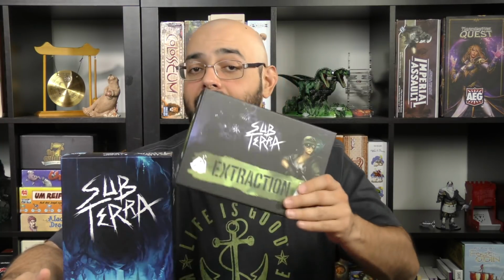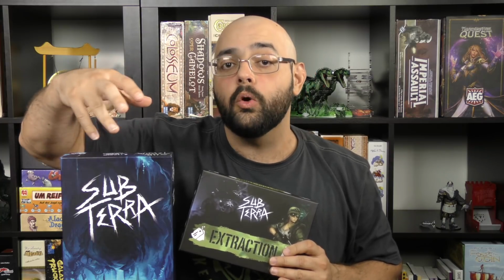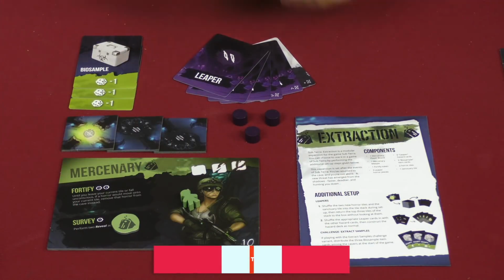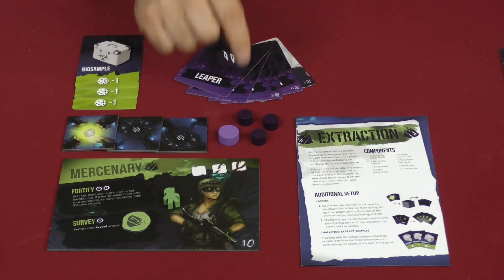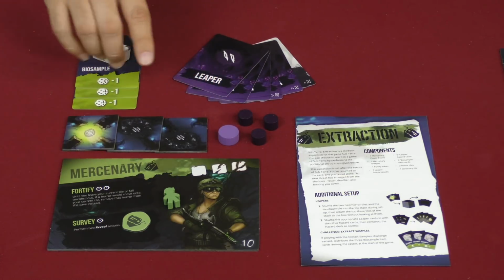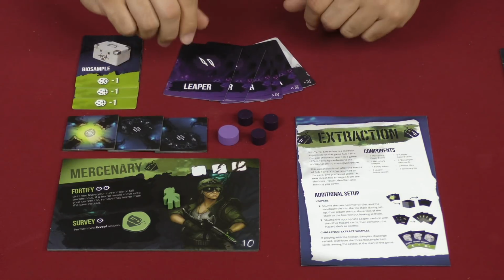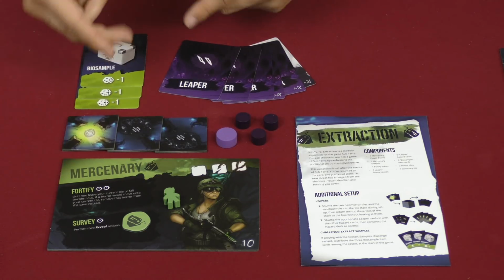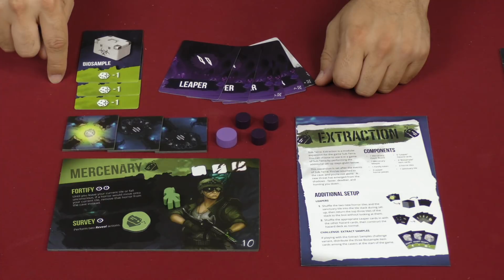Sub Terra: Extraction Review - with Zee Garcia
Zee takes a look at this expansion for Sub Terra in which you'll discover a new horror lurking in the darkness: the Leapers!